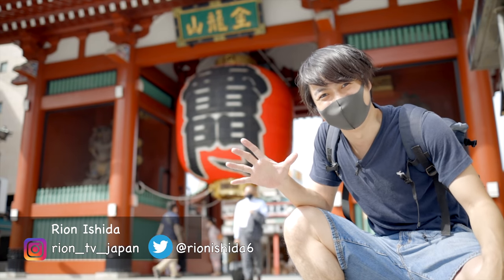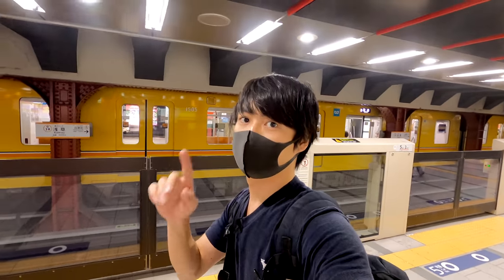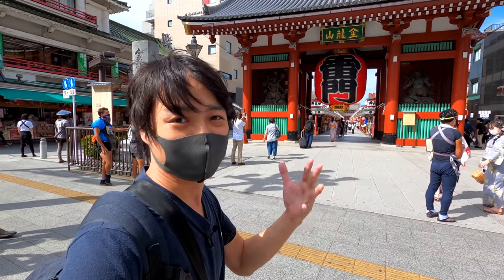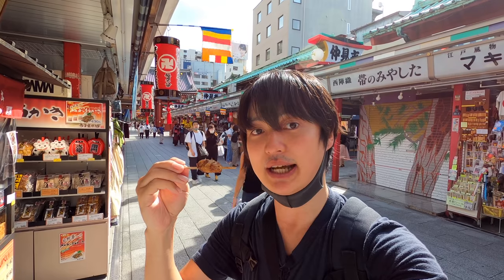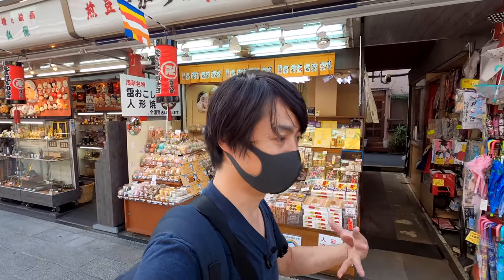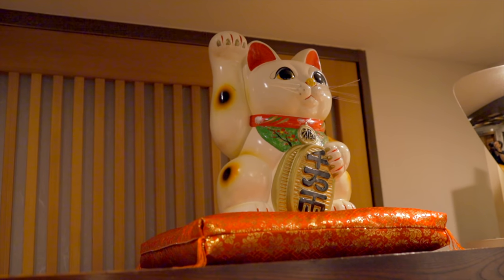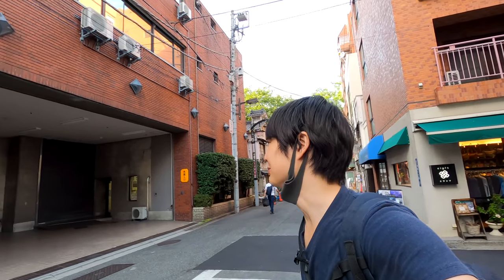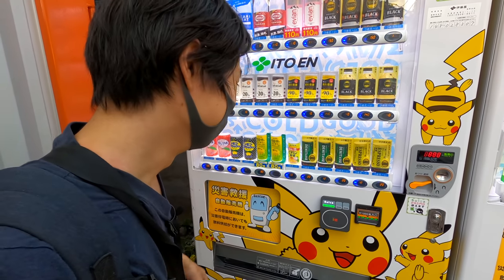(Tokyo/東京) Silver-Week in Asakusa, Eating Street Foods Mochi, Rice Cracker, Minced Cutlet #259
Asakusa became empty, but recently getting more and more people on the street. It's Silver-week (long holiday in Japan), however, compare to last year, still really less, but getting better for sure.
In this video, I introduced how the Asakusa Street looks like as of 18th (Fri) Sep, 2020. Showing how to get to Nakamise Dori from Asakusa station. I also tried Street food, Senbei (NureOkaki), Mochi (Soy sauce, Sesame beans), and Asakusaya Menchi Katsu (minced meat cutlet).

Hope you enjoy virtual travel Asakusa with me!

Here is the timeline of the video
0:00 Intro of Asakusa Street Foods
0:16 Intro at Asakusa Kaminarimon Gate
1:05 How to Go to Sensoji (Nakmise Dori) from Asakusa Station
3:03 Asakusa Kaminarimon Gate
4:09 Senbei (Rice Cracker), Nure Okaki
5:53 Nakamise Dori Street
7:24 Asakusa Sensoji Temple
8:49 Dango (Soy Sauce, Sesame Bean taste)
14:29 Mench Katsu at Asakusaya
17:06 Pikachu Vending Machine and Vegetable Drink in Japan
20:16 Recap at Nakamise Dori

I am a full time YouTuber who was born and raised in Osaka, Japan, but used to work and live in Tokyo, more Tokyo and other prefectures videos are coming, so please look forward to it😆

Other Prefectures in Summer 2020 in Japan

The video I introduce in this video

More Japan Videos and Livestreams are coming,
I will be super super happy😆♪

Main camera ➔
Main Lens ➔
Sub Camera ➔

Also your comment encourages me to keep shooting videos a lot, so I would really appreciate if you can leave a comment on the video♪

I am a full-time Youtuber with super low income, your small support will help me a lot!
Amazon's wish list

Please check my website as well for more info of Japan😊

Arigatoooooo🤣🤣🤣!